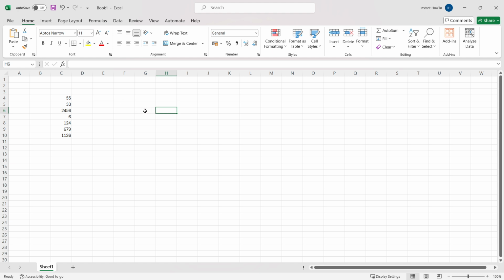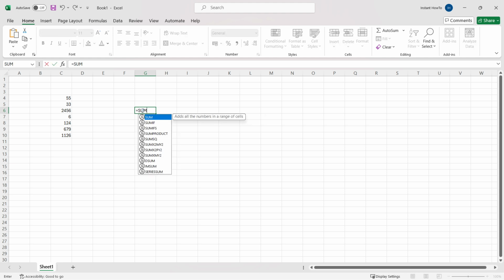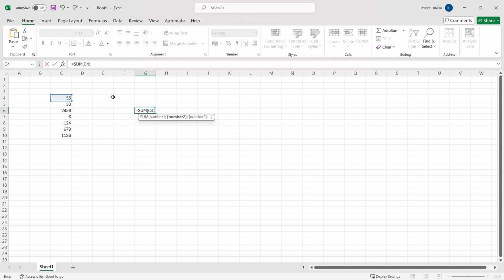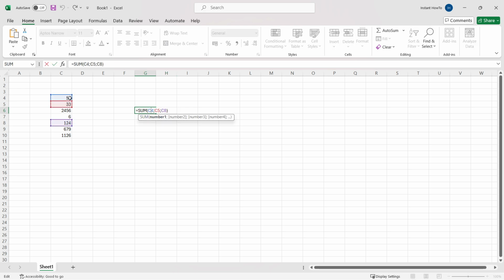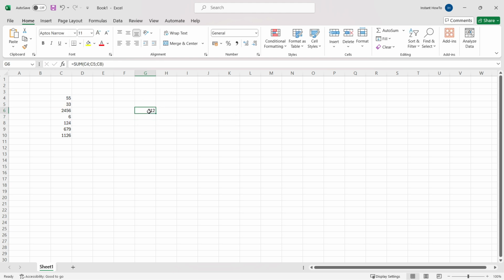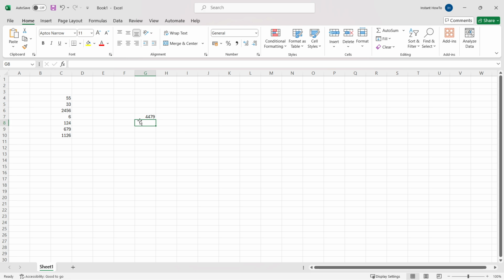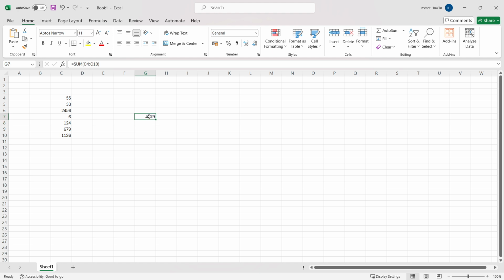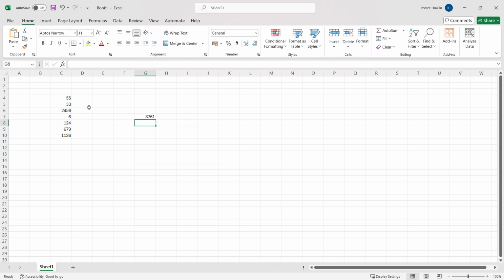How To SUM In Excel (FULL TUTORIAL)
In this video, I'll show you how to SUM in Excel. This is a full tutorial that will teach you how to use the SUM function in Microsoft Excel, to summarize data or cells.

In case you've been wondering how to SUM in Excel, this video will help you out!